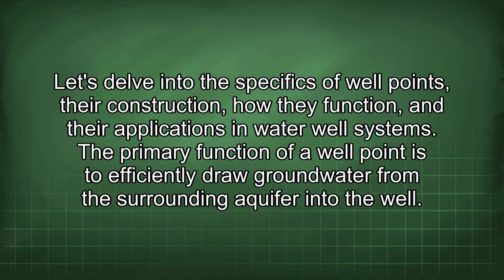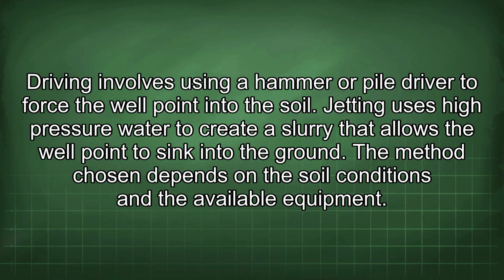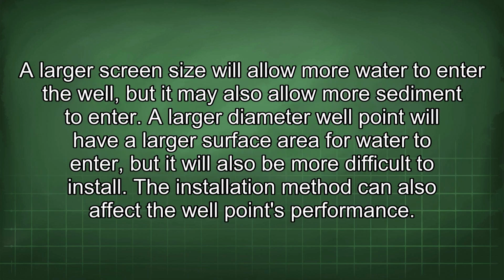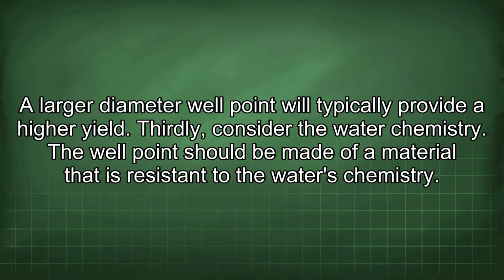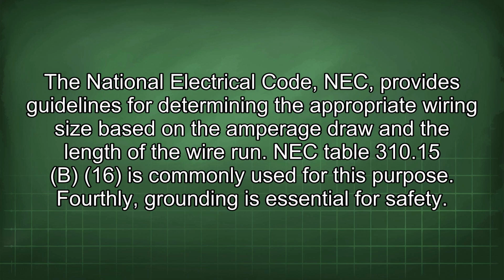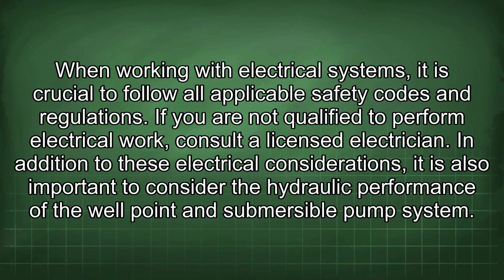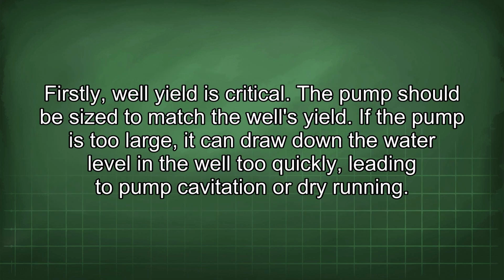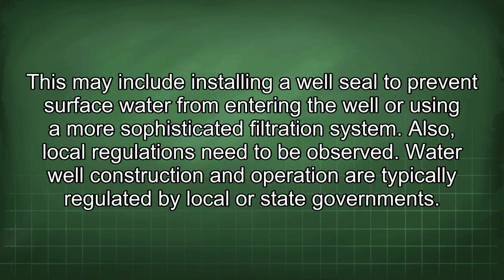Well Point Identification and Function Explained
This video explains what a well point is and how it functions in a water well. Learn about its role in collecting groundwater and preventing sediment entry. Discover how well points are used with submersible pumps.